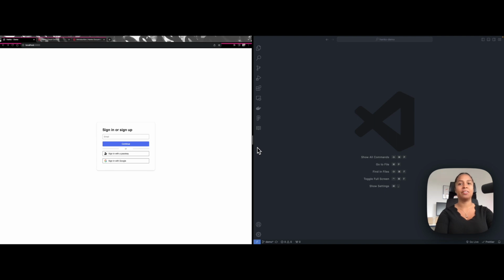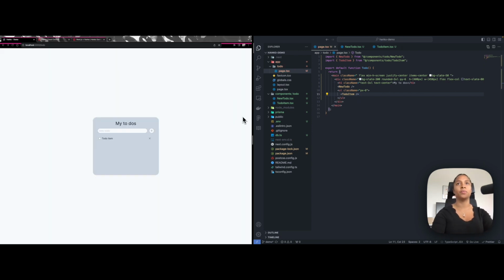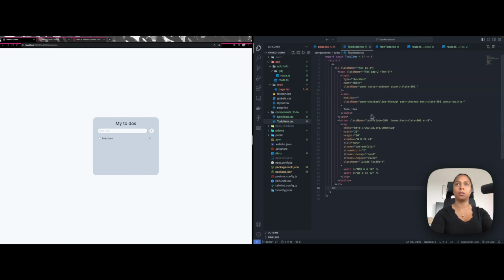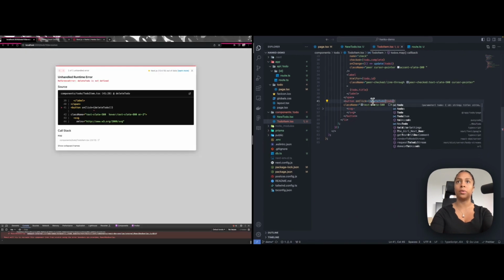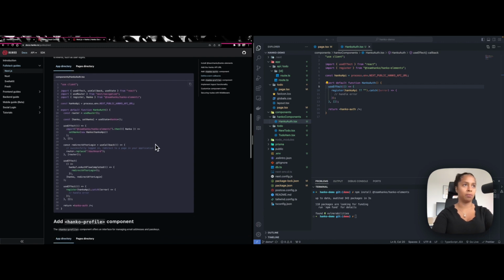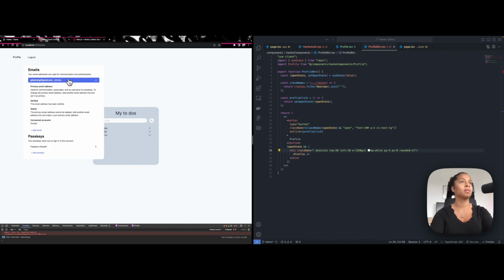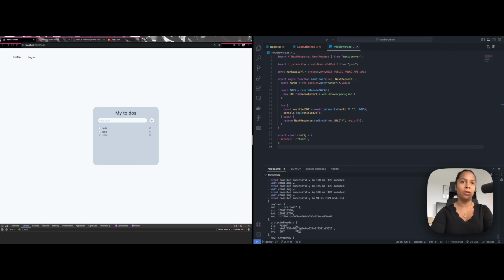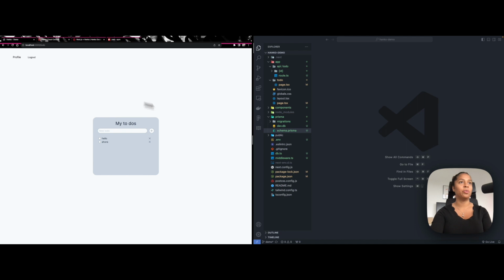Build a todo app with Next.js 13 and Hanko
In this tutorial, we integrate Hanko Web Components to secure and manage a simple todo app.